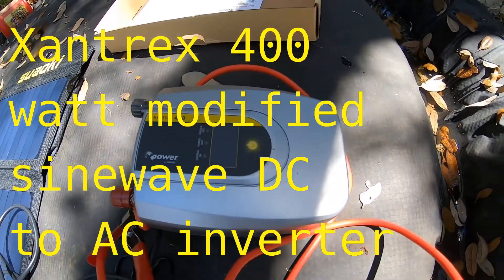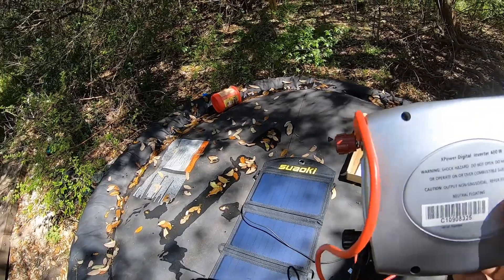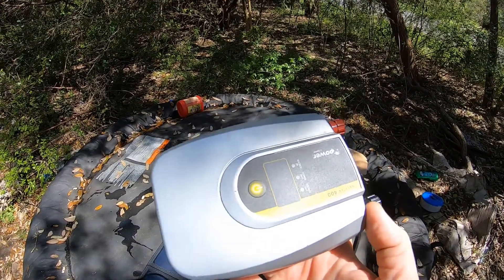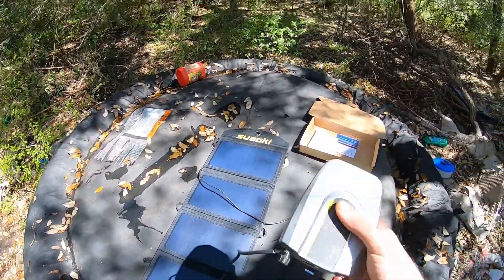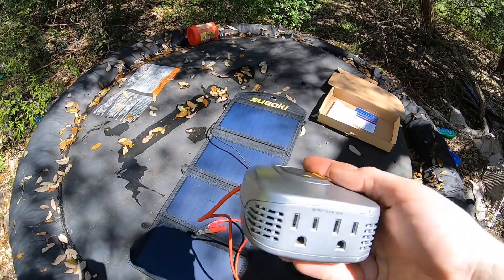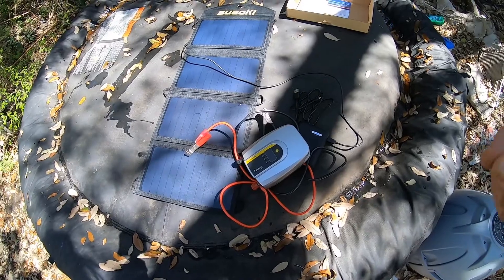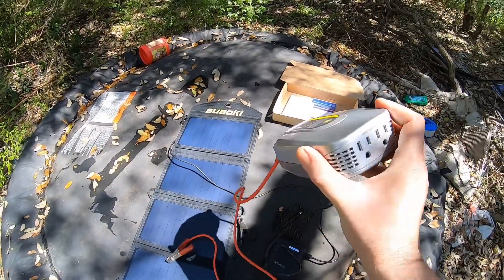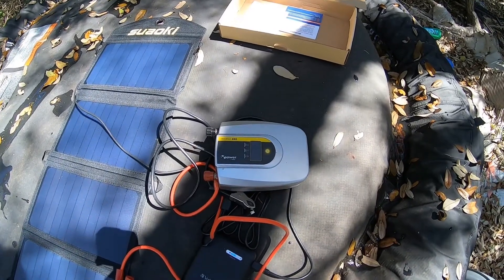Xantrex 400 watt modified sine wave DC to AC portable power inverter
Xantrex 400 watt portable DC to AC power inverter. This is modified sine wave, use only with non sensitive equipment such as fans and glass light bulbs. May work with items such as power adapters for laptops and phones. Price is around $60.